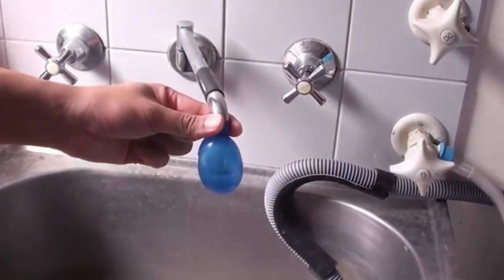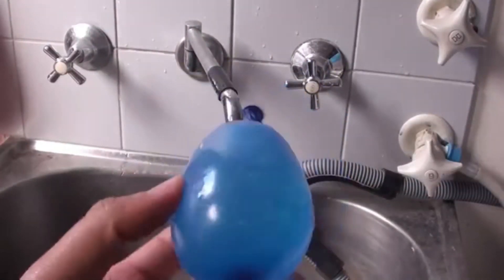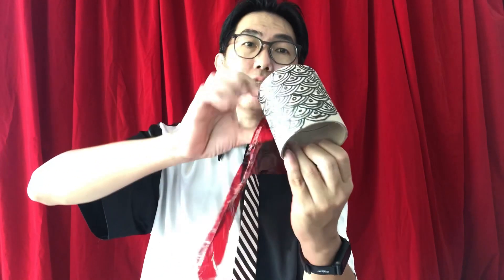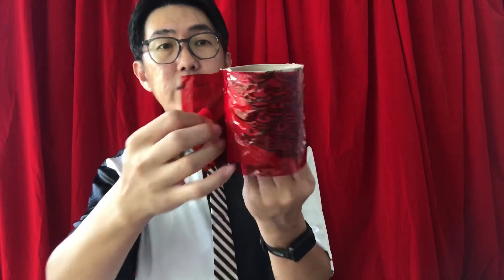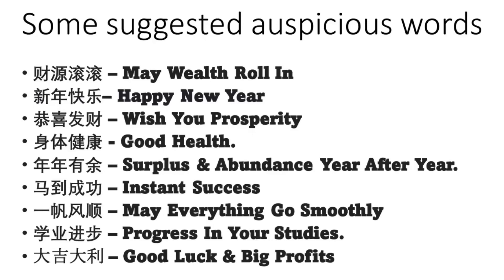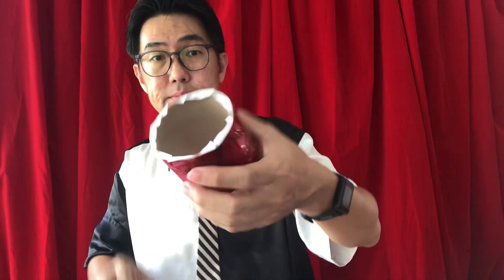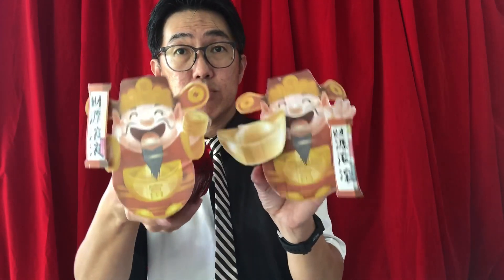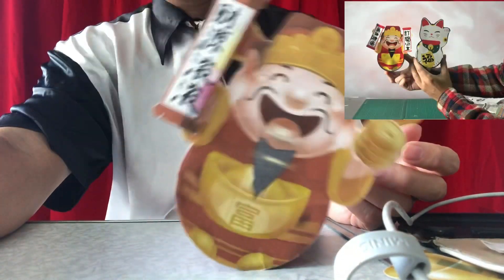How to make a God of Fortune Roly Poly Toy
I will show you how to make a fun toy; it is a Roly-Poly. It is a toy which will not fall down.

The toy tends to right itself when pushed at an angle, and does this in seeming contradiction to how it should fall. The toy is hollow with a weight inside the bottom.

Since Chinese New Year is coming, we have provided template for God of Fortune or Caishenye to bring prosperity and luck to your family and friends. Everyone loves to meet a Cai Shen Ye 财神爷!

This craft is super simple to make and make use of materials easy to fun.

This toy can be played by children, teens, etc. Even your pets like Cats, Dog, or Bird will love it.